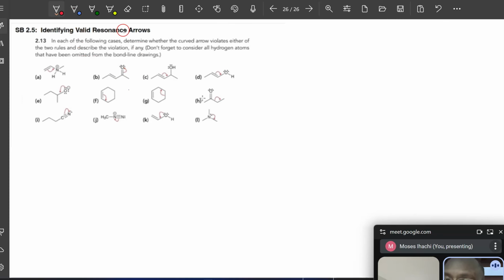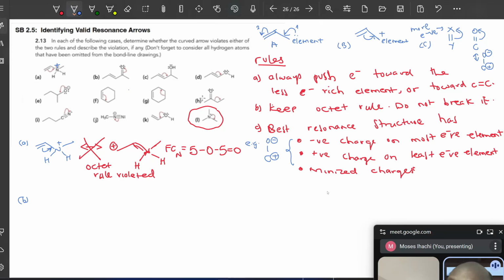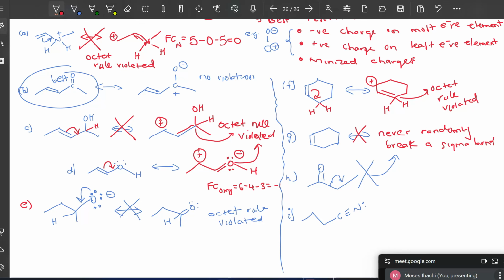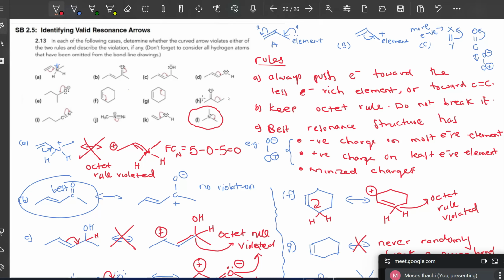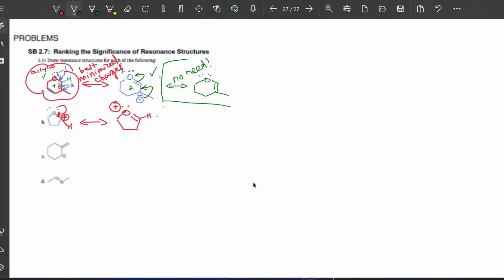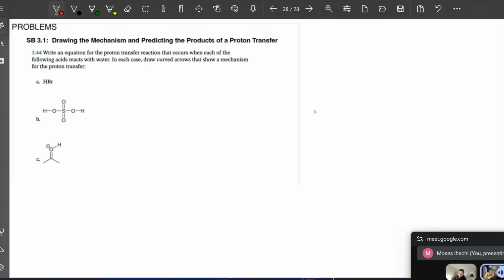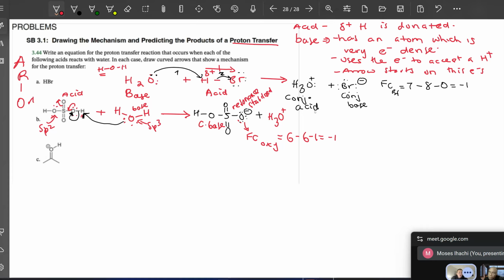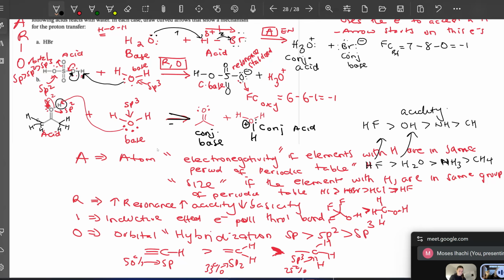Jada Tutoring on 12 8 25